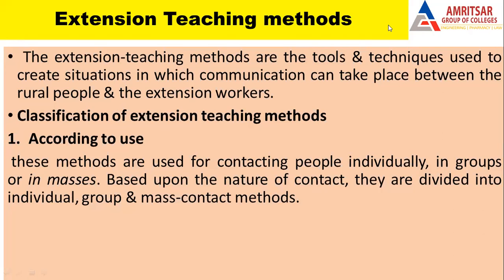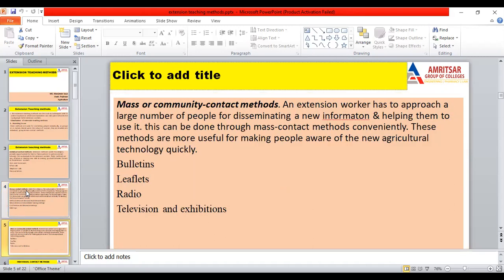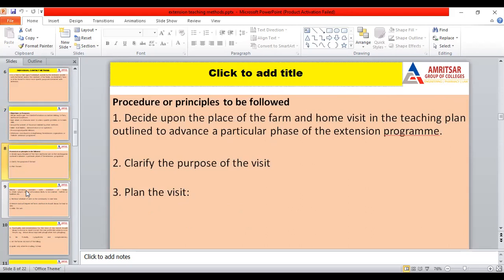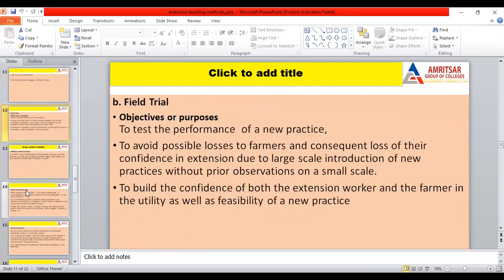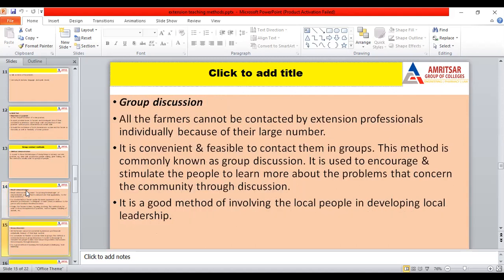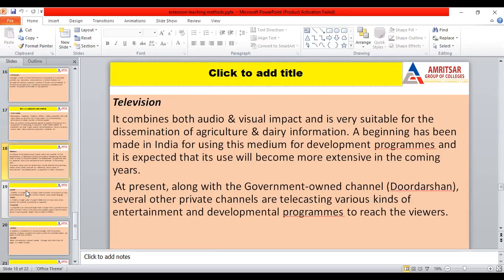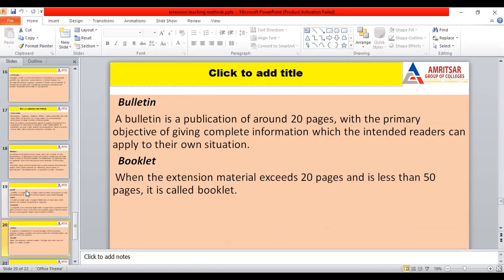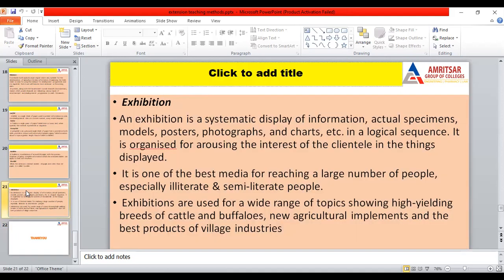Extension teaching methods by Manjinder Kaur